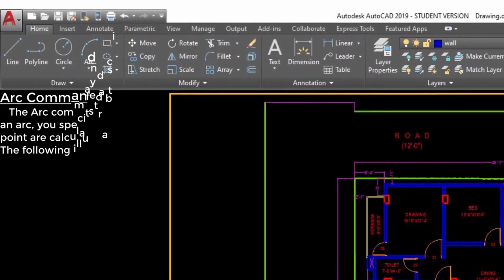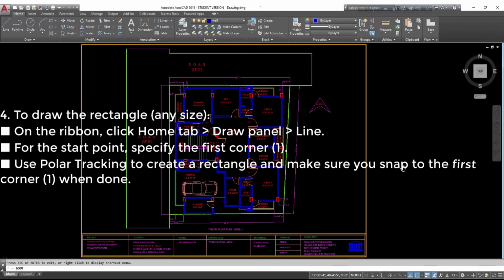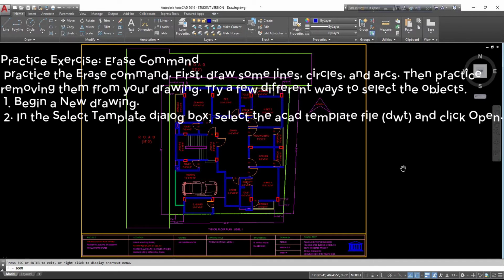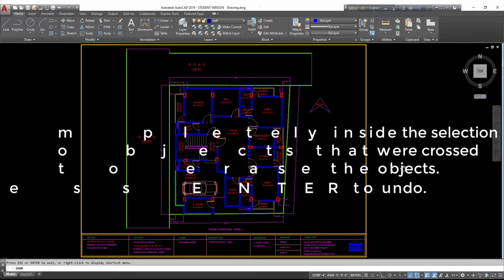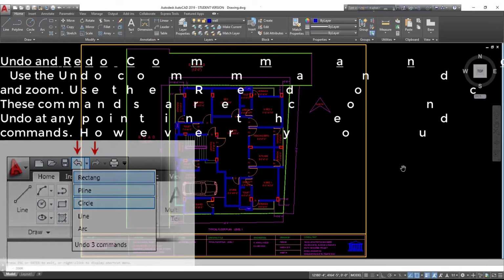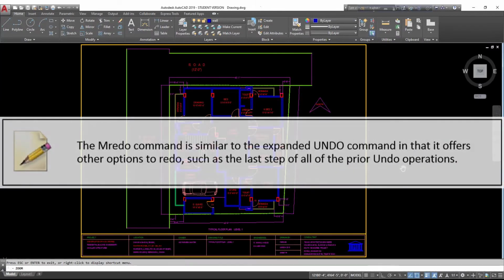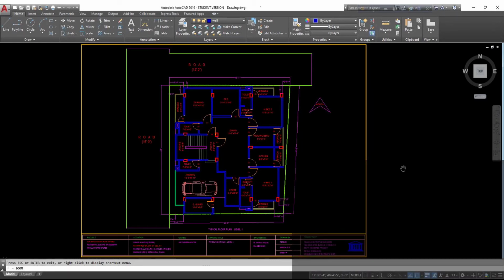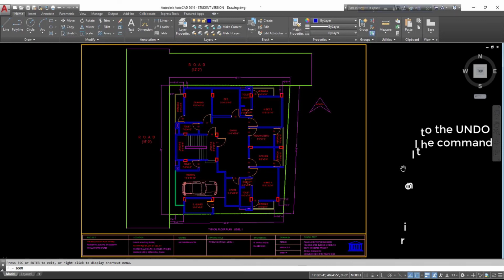Learn AutoCAD 2D Details but Easy:Tutorial 5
This module (5) includes three commands, such as Arc Command, Erase Command, Undo and Redo Commands.